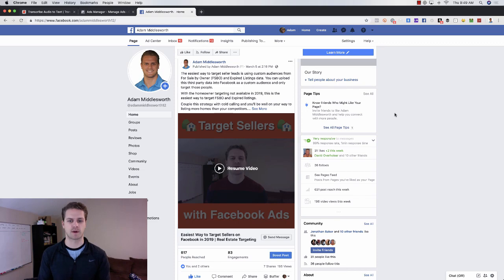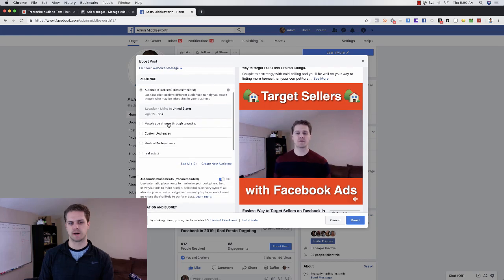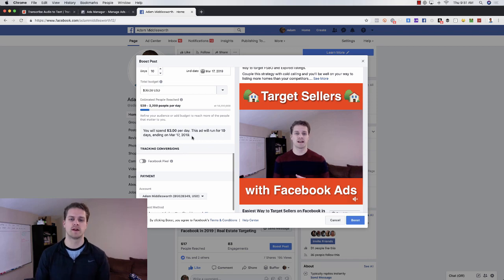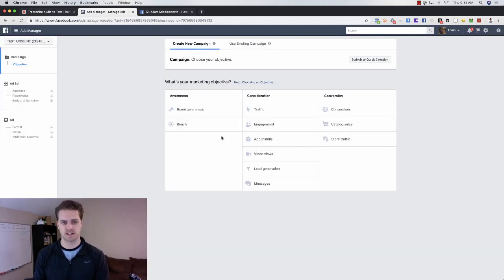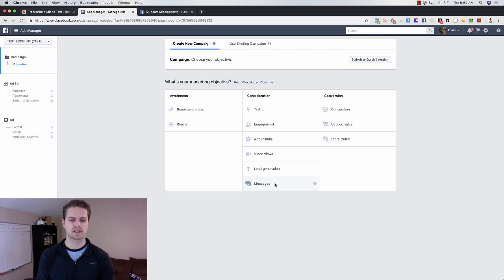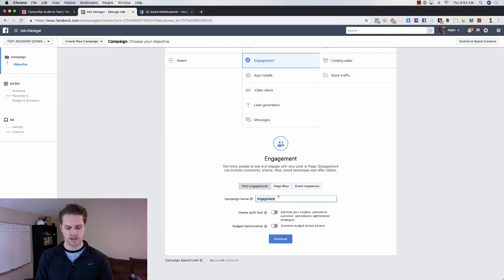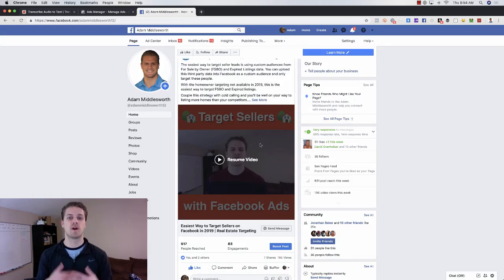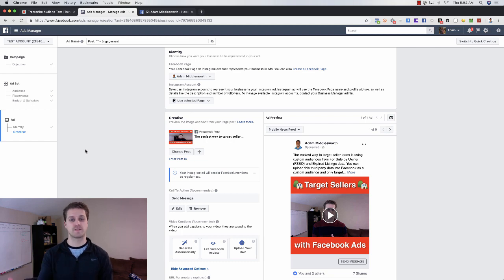STOP Boosting Facebook Posts | Do This Instead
If you think Facebook Ads means boosting posts from your Facebook Business Page. You are sorely mistaken.

Boosting posts on Facebook is great if you want to increase your engagement on a post, get more videos views and get people messaging your business.

BUT if you want to grow your business with smart, effective marketing... you need to STOP boosting your Facebook Posts.

In this video, I show you exactly how you can start using Facebook Ads to increase your effectiveness of your Facebook advertising.

TOP VIDEOS FROM MY CHANNEL

Want a Search Engine Optimized website?